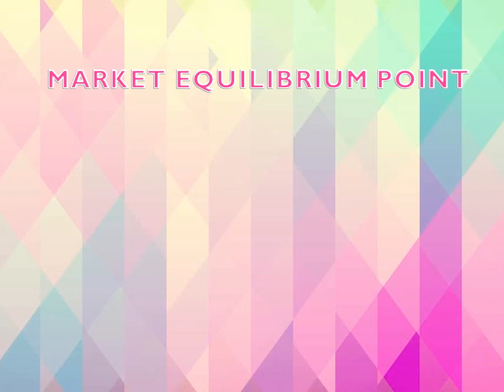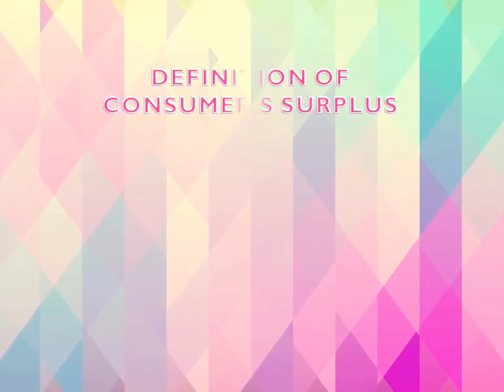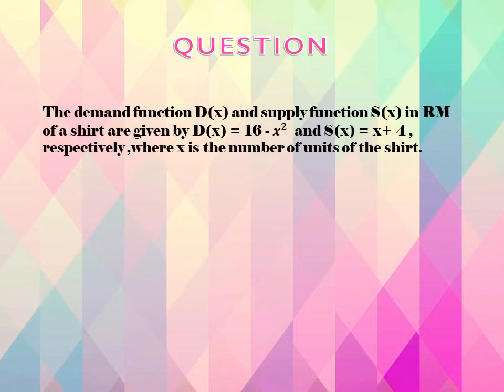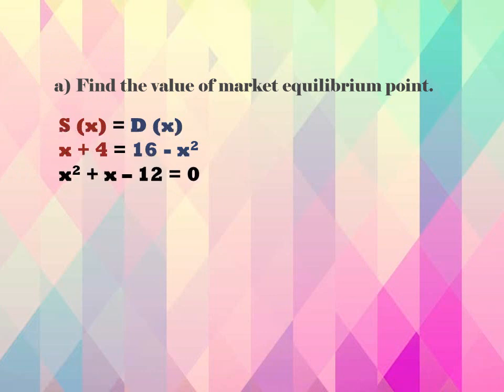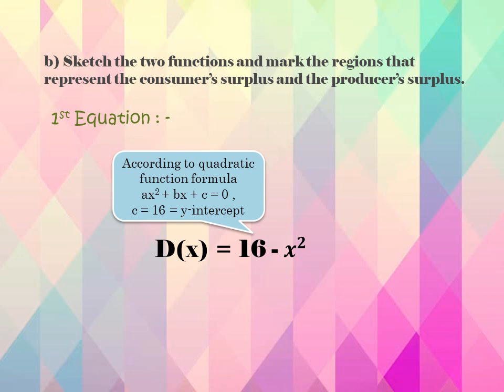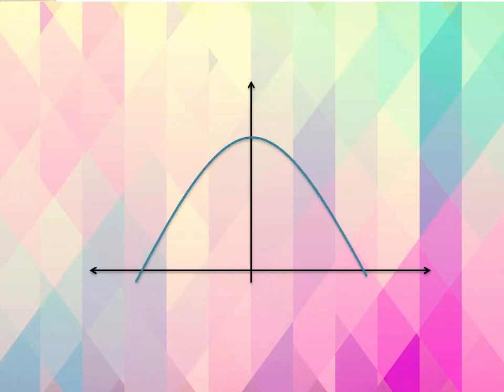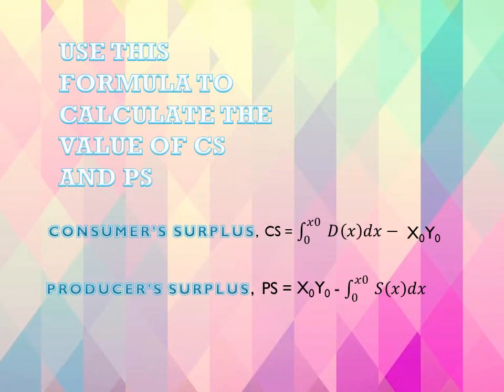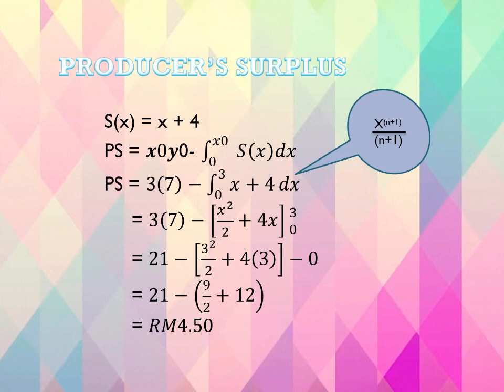Application of Integration In Economy And Business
Hope this video will help you to understand more in this topic... Show us some love by Liking this video... We really appreciate that...